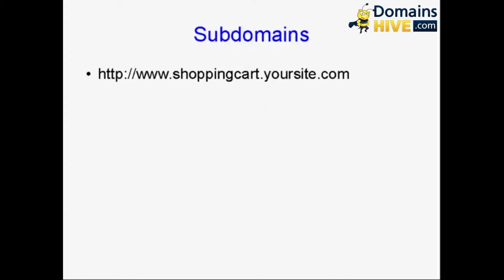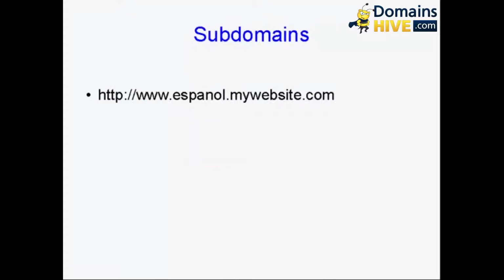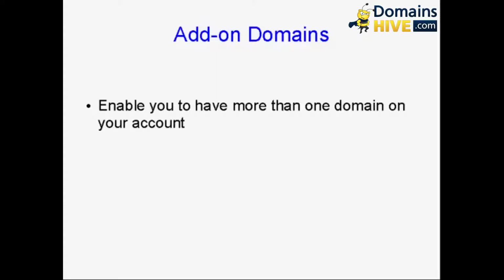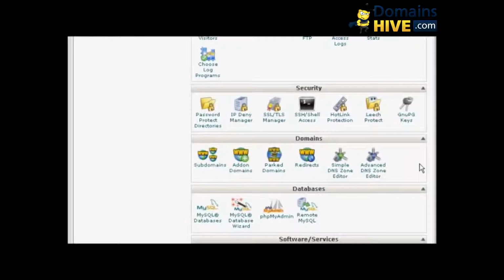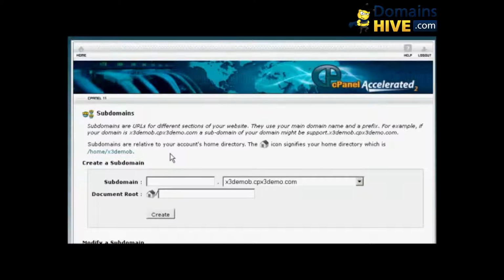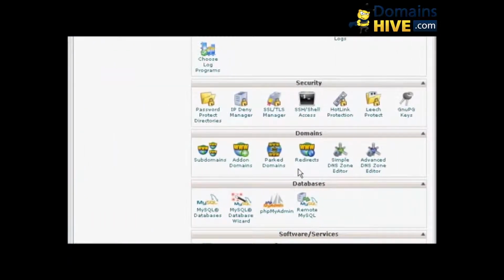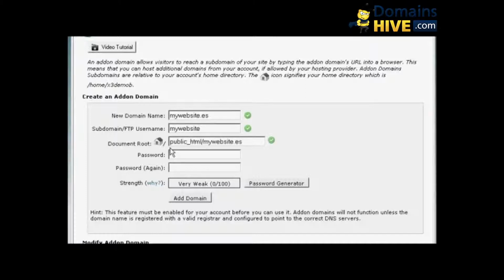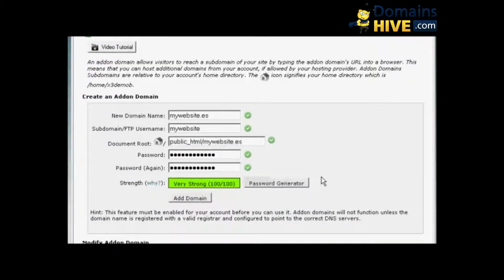How to Add Sub or Add On Domains - WordPress Tutorial 1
How to Add Sub or Add On Domains